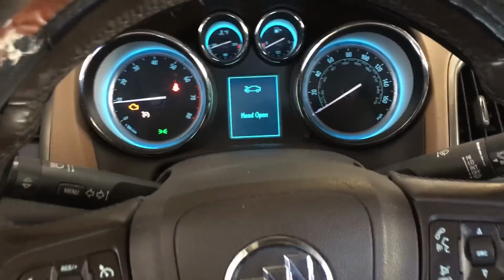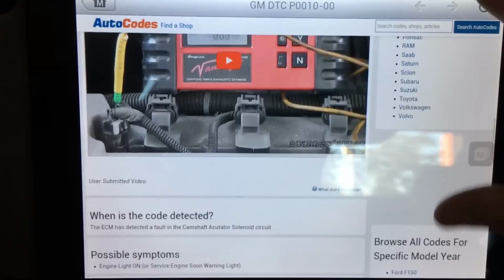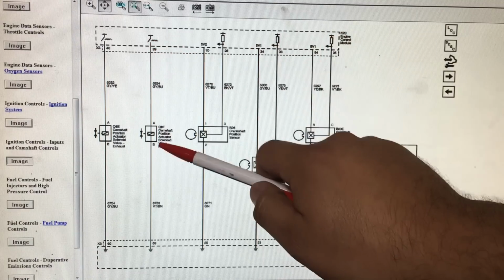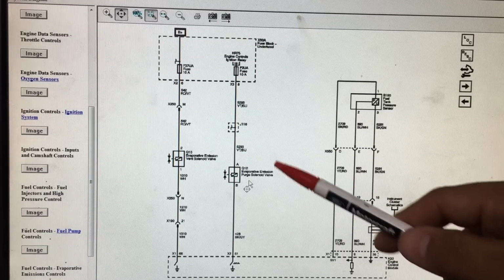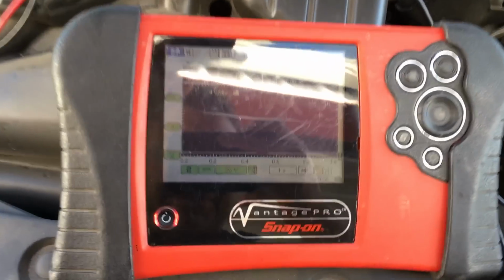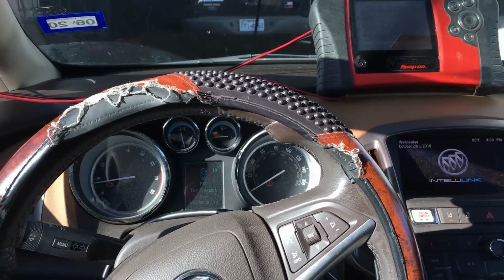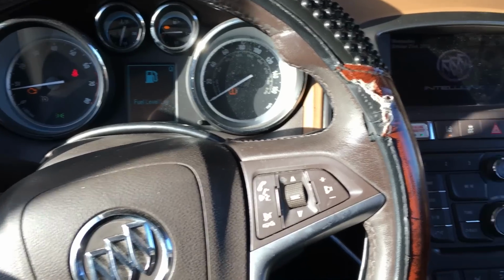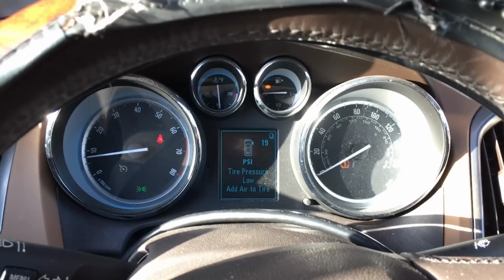BUICK VERANO RUNNING ROUGH VVT PROBLEMS P0010 P0011 DIAGNOSIS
In today's case study we have a 2014 Buick Verano with a 2.4l ecotec engine. Customer complaint was that the vehicle is intermittently running rough and hesitating while driving and sometimes stalls. The vehicle had the check engine light illuminated and we used a scan tool to check for trouble codes. We found DTC P0010 intake camshaft solenoid circuit fault and P0011 intake vvt camshaft actuator performance fault codes present. With knowledge about variable timing systems and an understanding of circuit design, we are able to troubleshoot diagnose and repair this vehicle. Follow along as I take you step by step through my thought process and the repair of this vehicle.